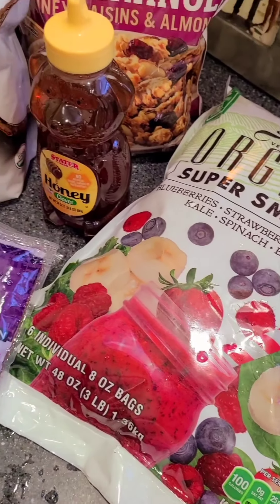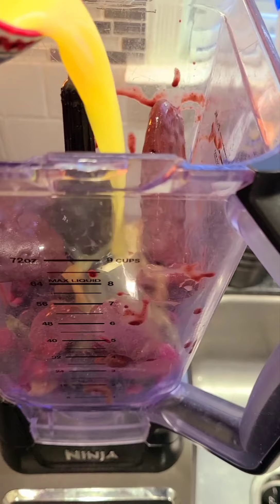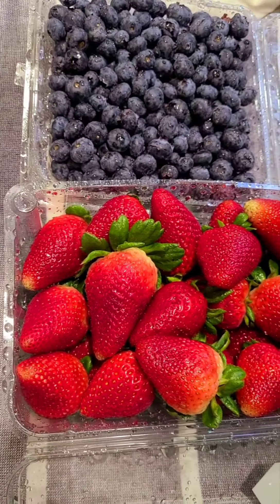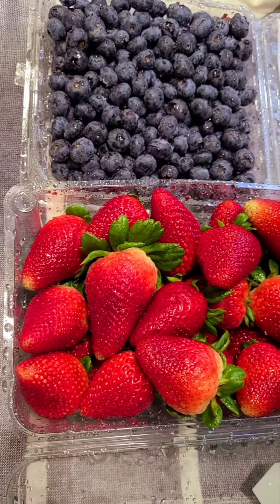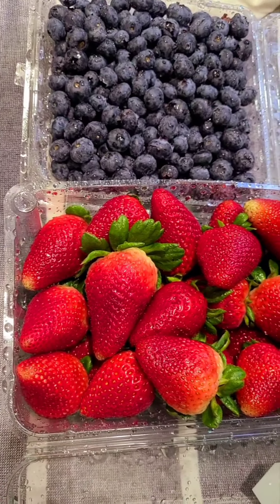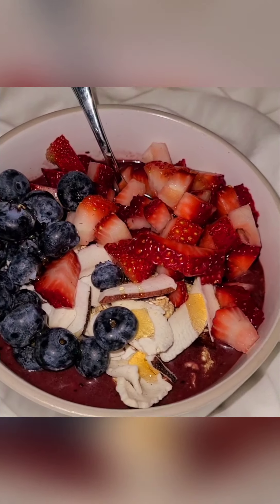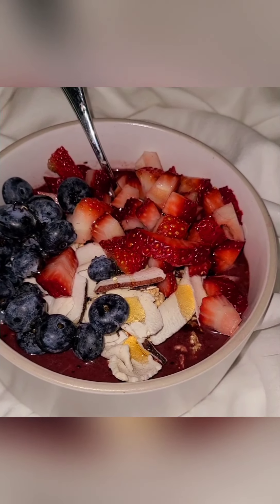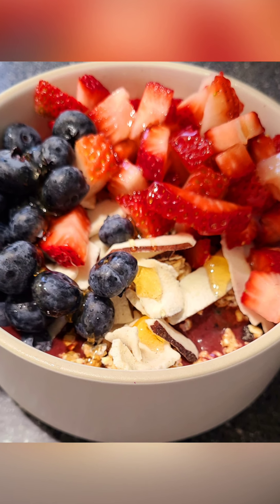Delicious Homemade Acai Bowl